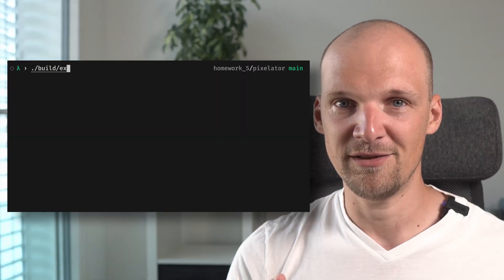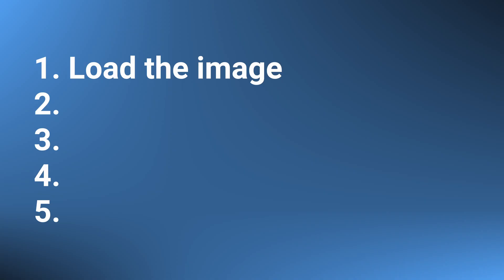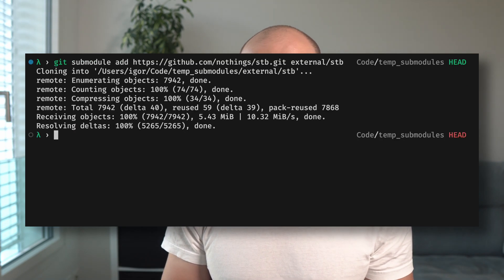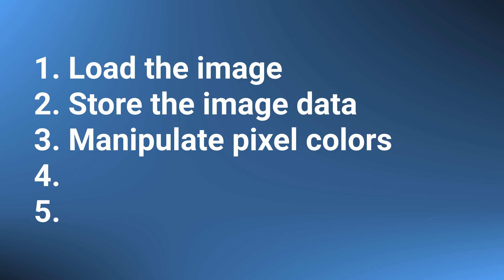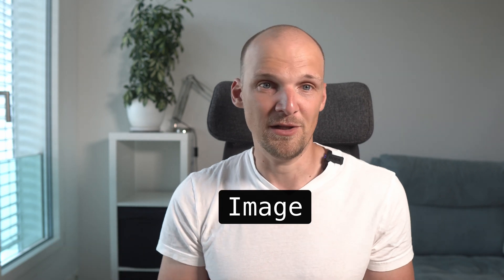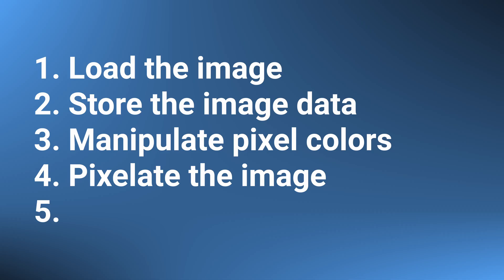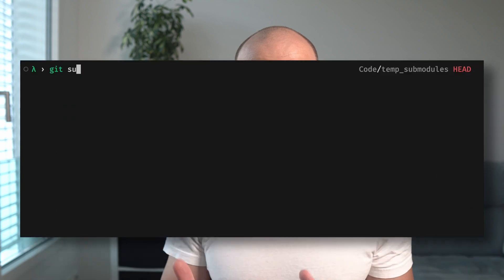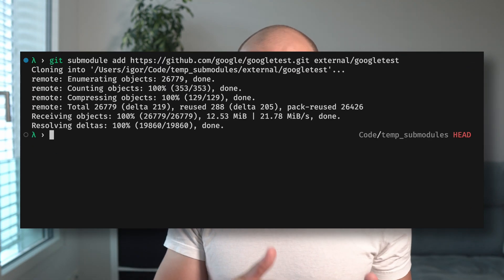Project: Pixelate Images in Terminal 😎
We've learnt a lot until now. We know how to write classes, how to implement proper move semantics for them as well as how to create full projects with CMake. Now it is time to put it all to a test by implementing a project that allows us to load an image from disk, pixelate it and show it to the user in the terminal.